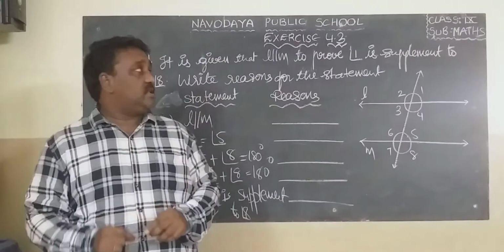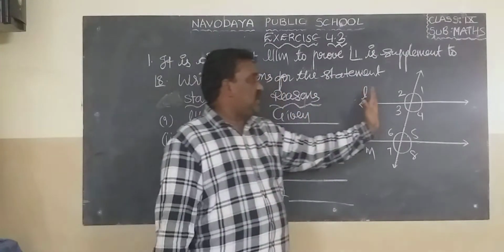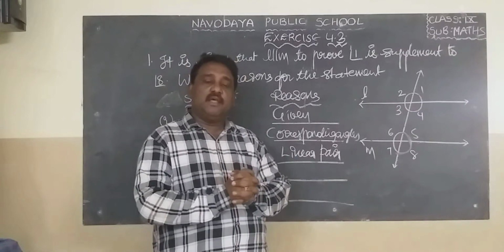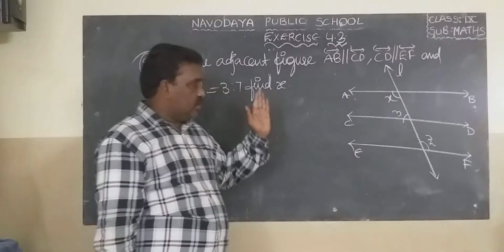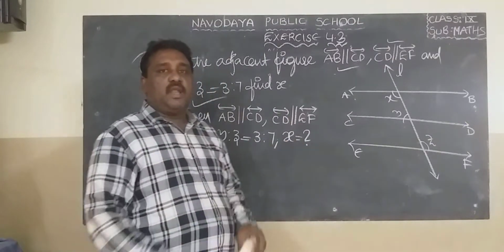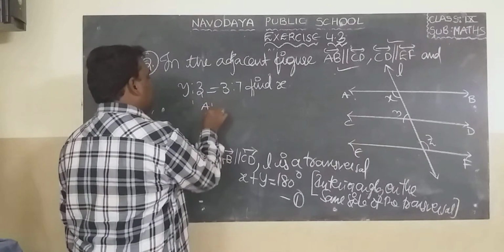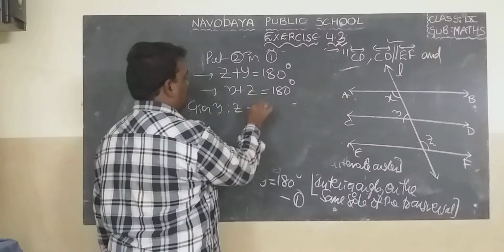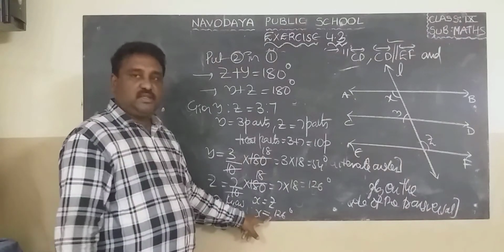9th maths 07